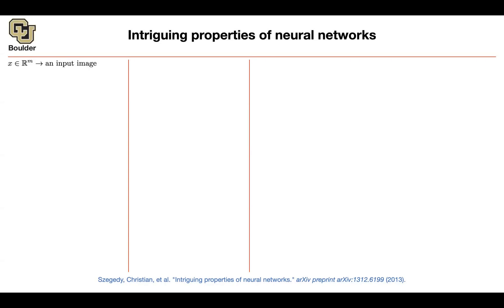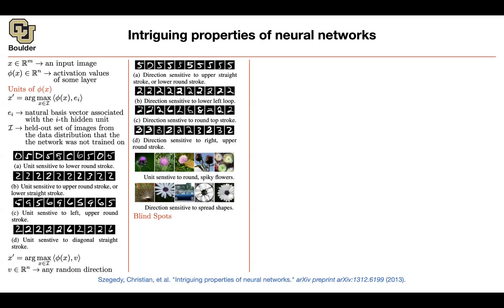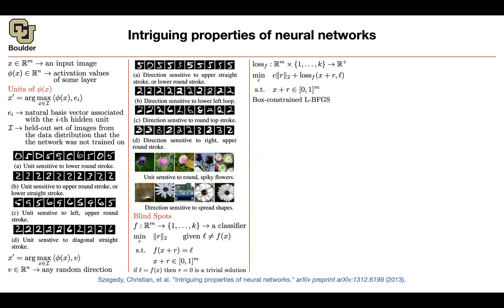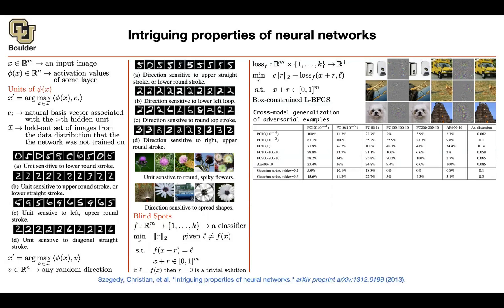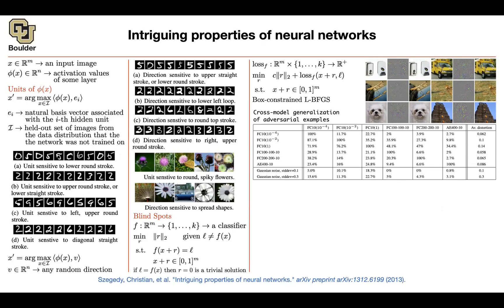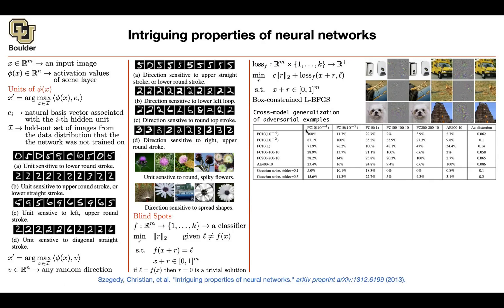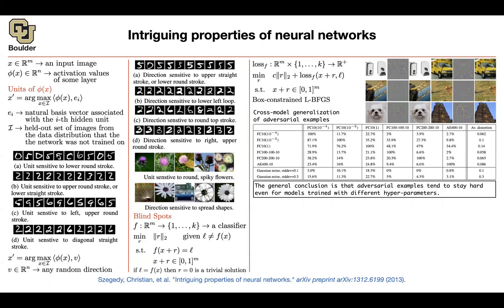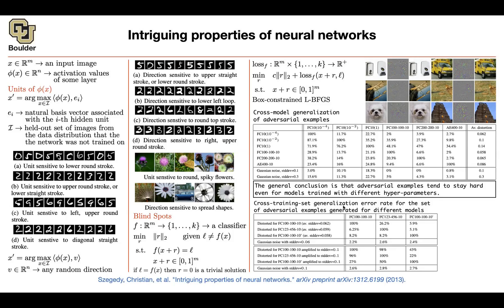Adversarial Examples (Continued) | Lecture 22 (Part 1) | Applied Deep Learning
Intriguing properties of neural networks